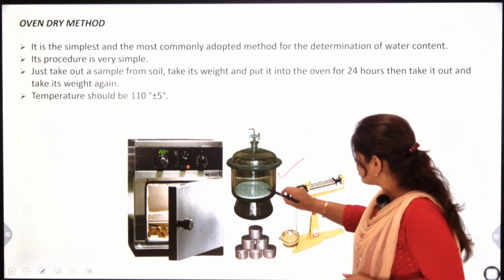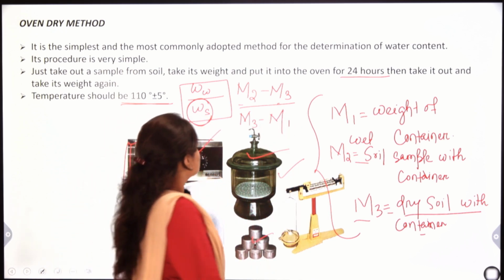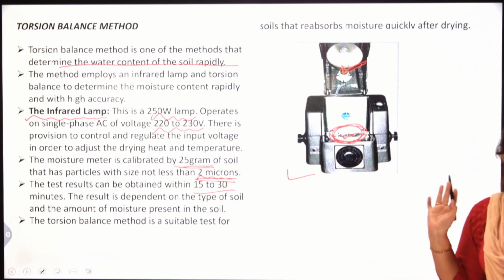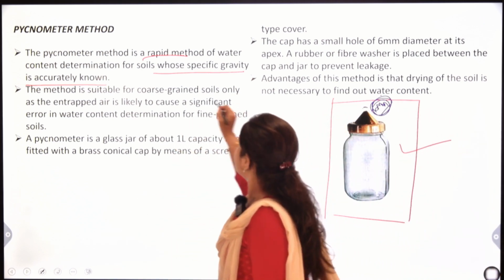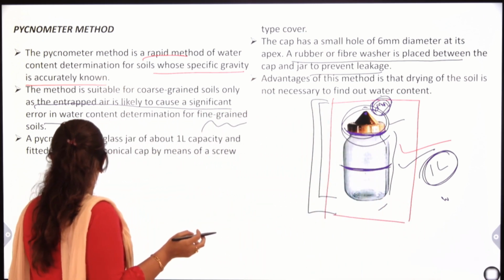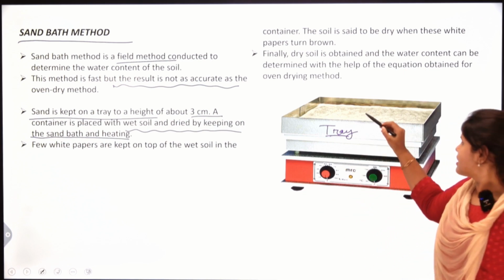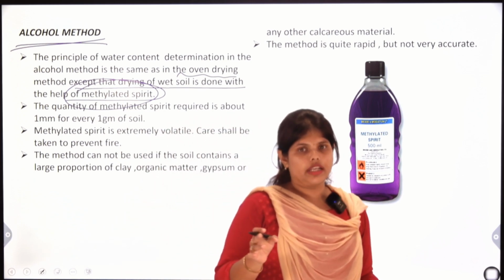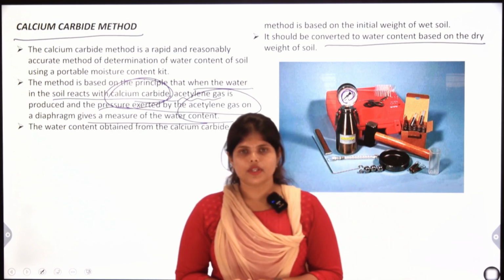Determination of water content of Soil, Soil Mechanics, Class-4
Determination of water content of Soil by Soumyashree Senapati Asst. Professor Civil Engineering At Vedang Institute of Technology.